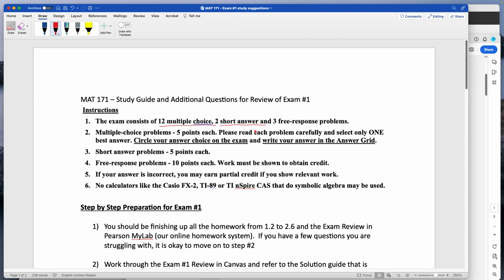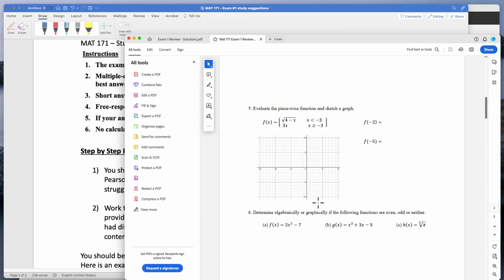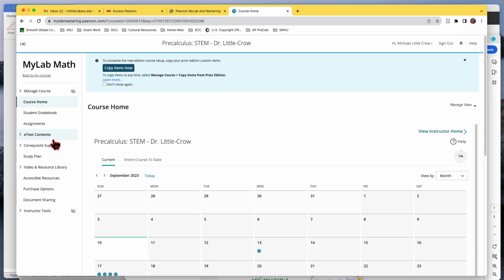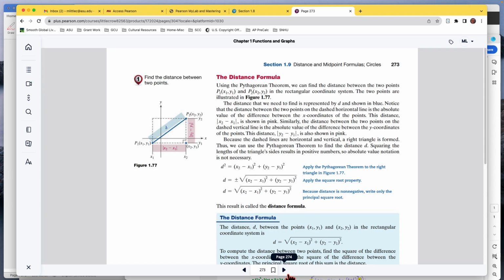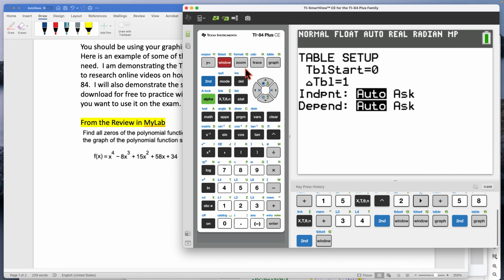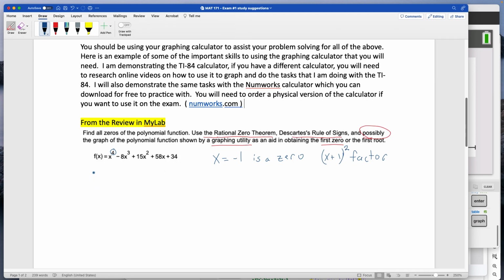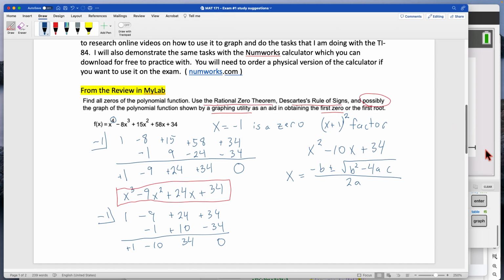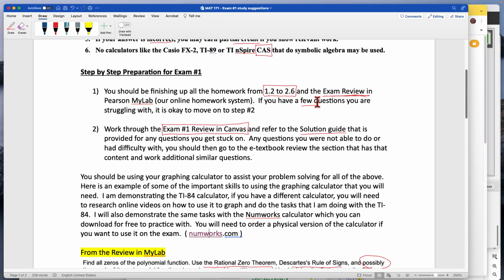MAT171 Exam #1 Study Suggestions